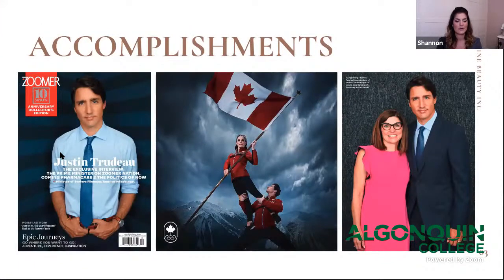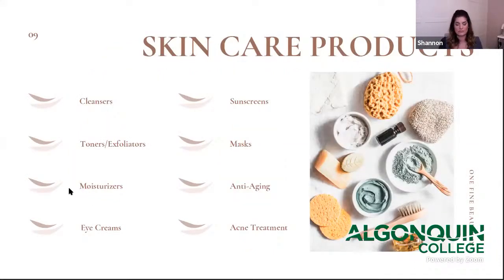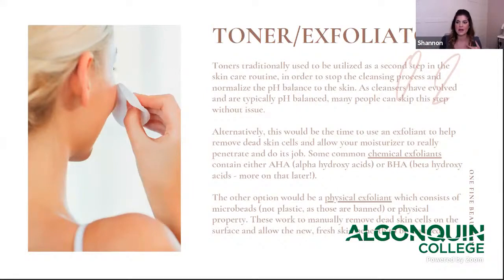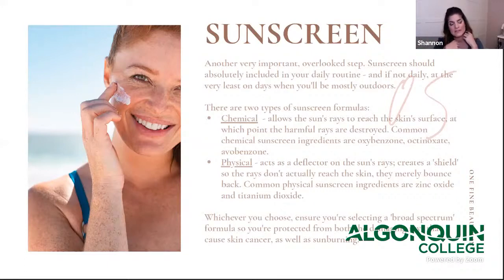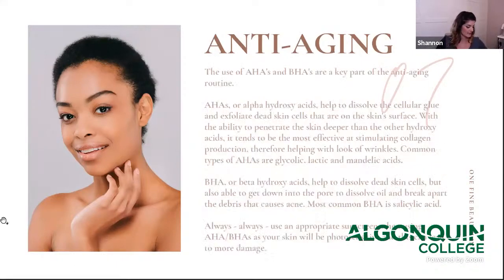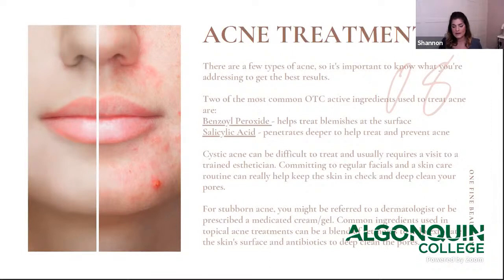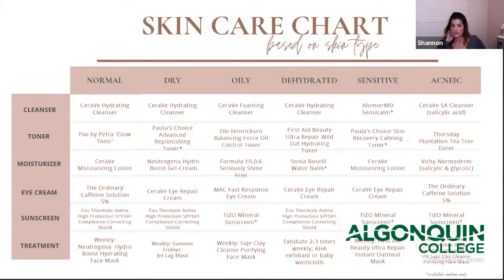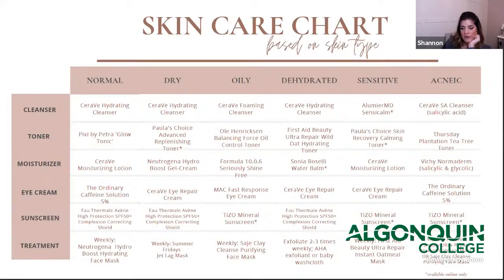Virtual AC Day 1 | Skincare Tips for Beginners